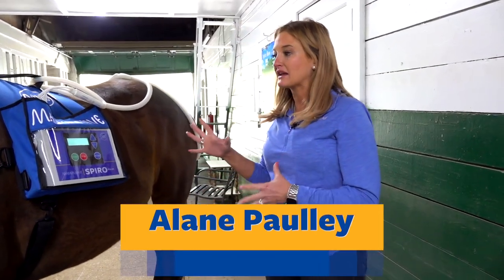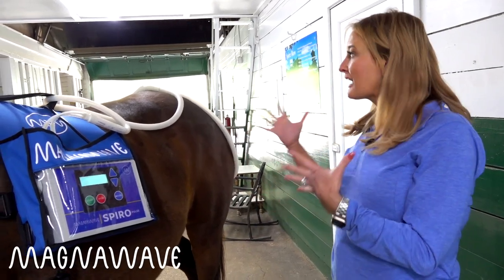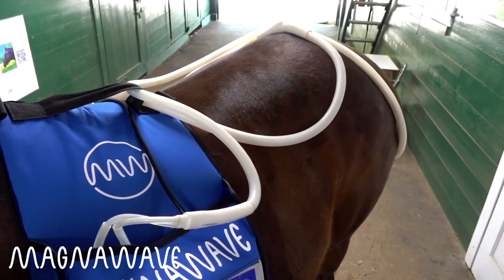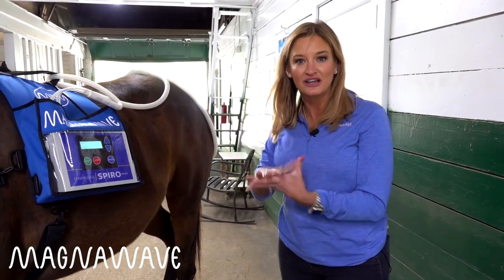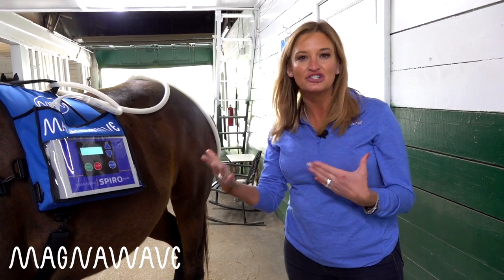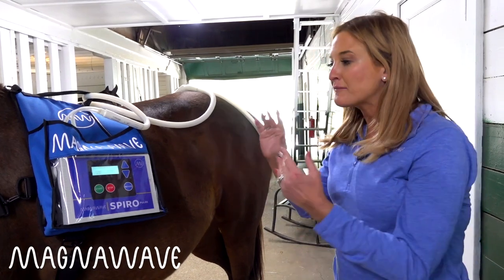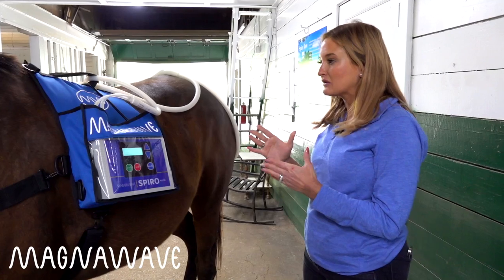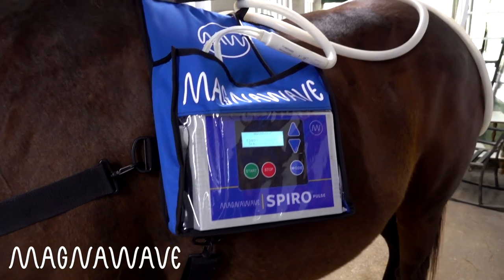Spiro Klick Benefits | MagnaWave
PEMF can provide a number of health benefits for your animals! The new Spiro Klick from MagnaWave gives you all the power of PEMF in an easily portable, hands-free package. MagnaWave President Alane Paulley explains some of those benefits in this video.

Learn more about the Spiro Klick here: Magnawavepemf.com/product/klick/